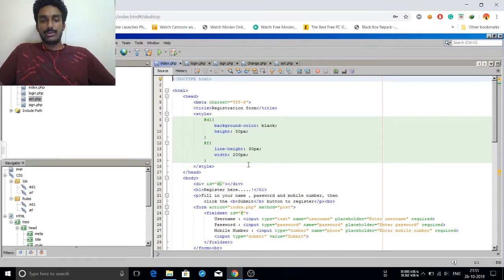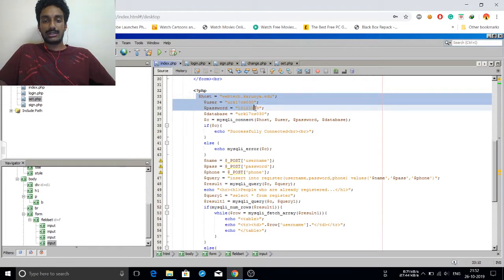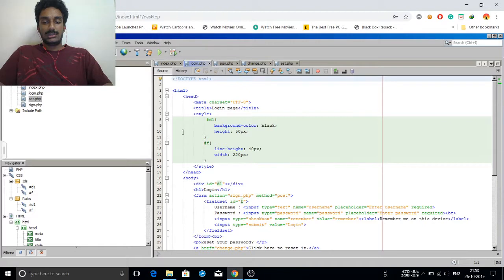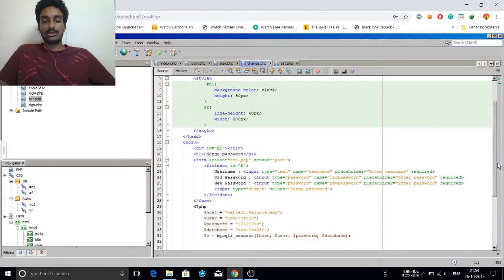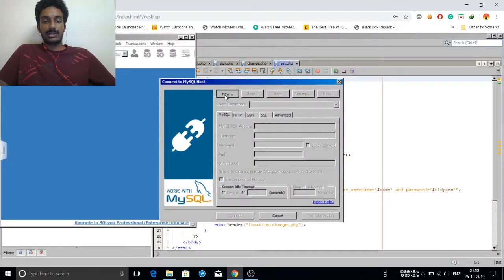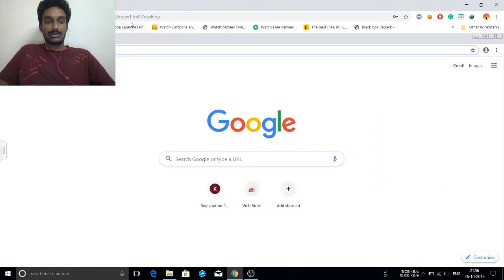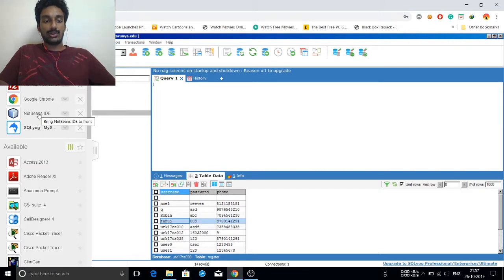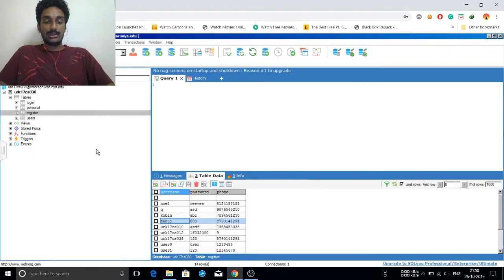wt ex8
PHP - Database Connection and Cookies